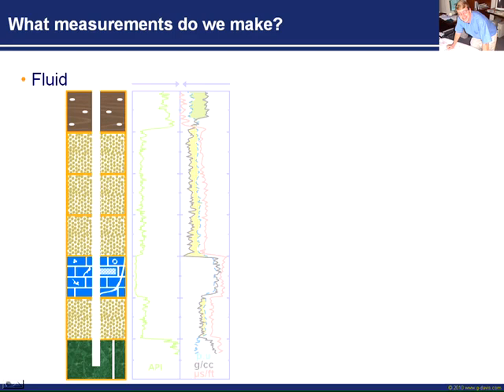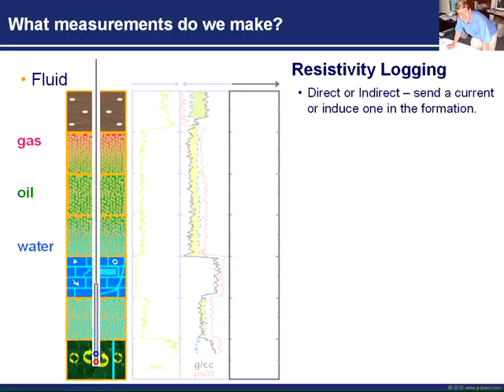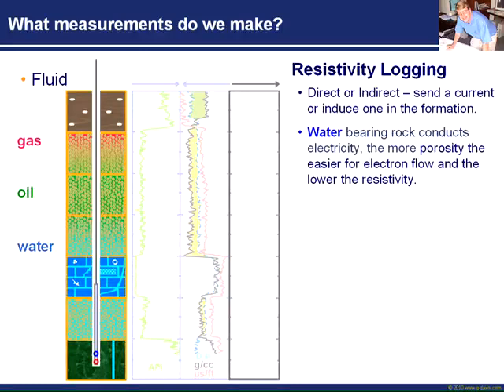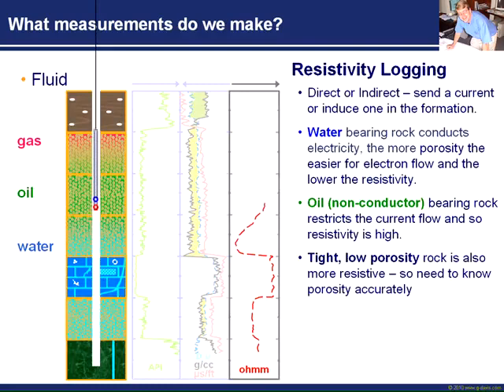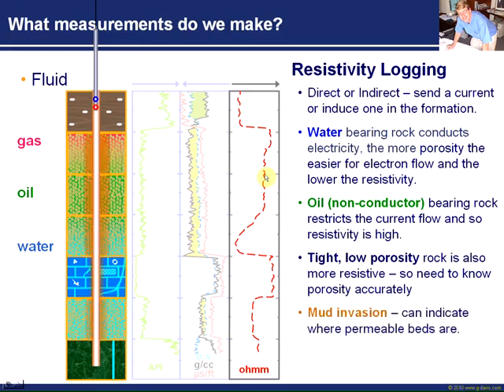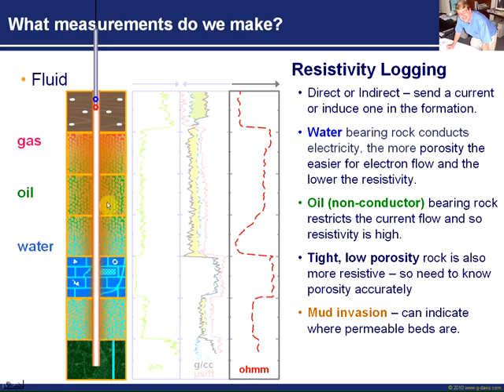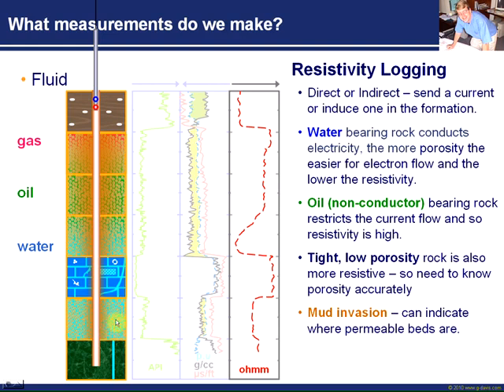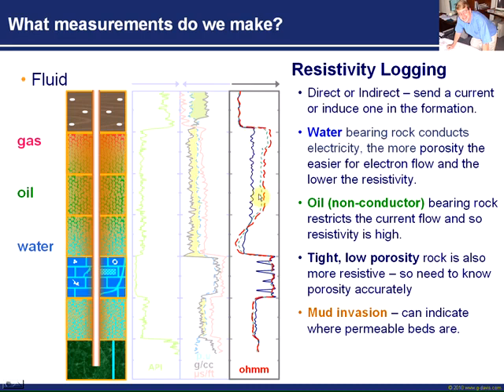Petrophysics | What measurements do we make in Peterophysics | #3 Fluids | Resistivity Logs